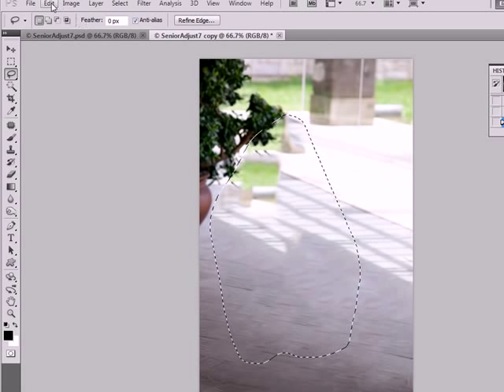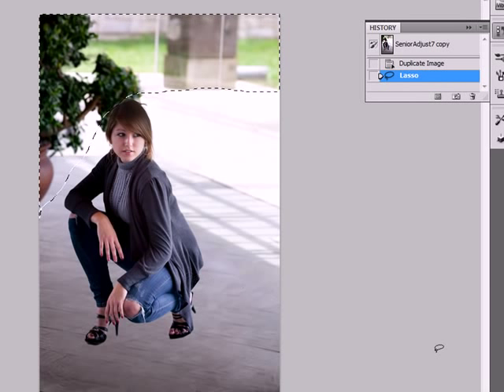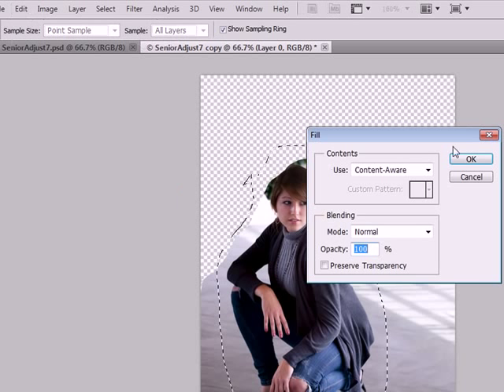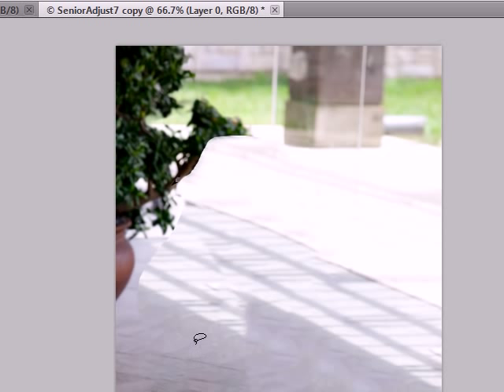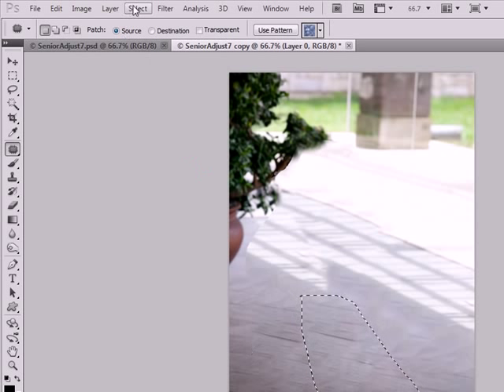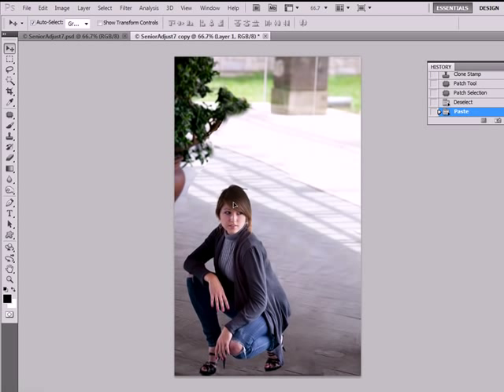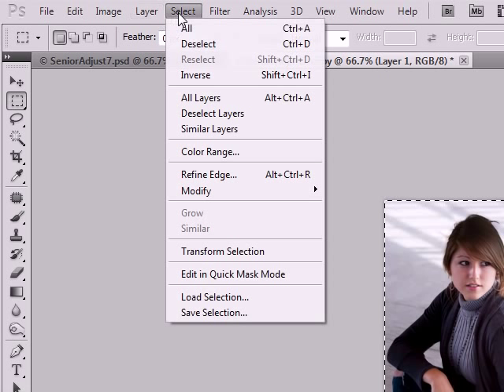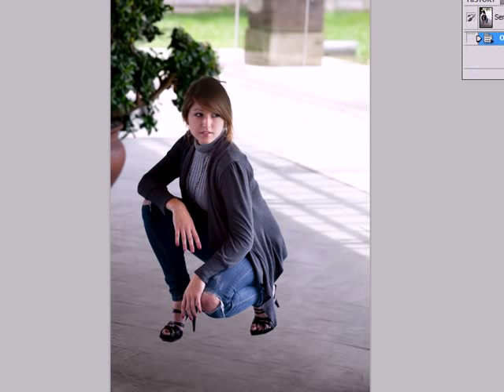Advanced Content Aware Fill in Photoshop CS5